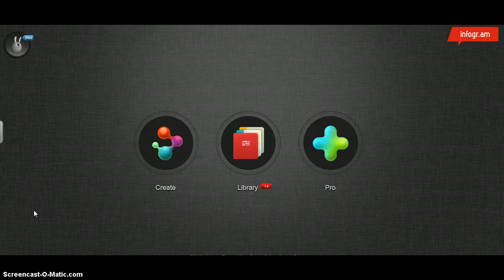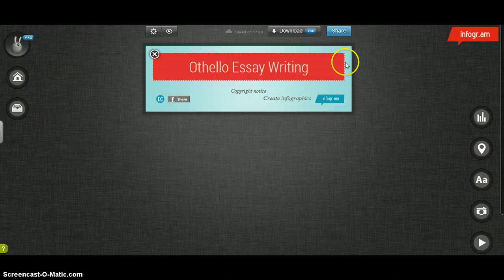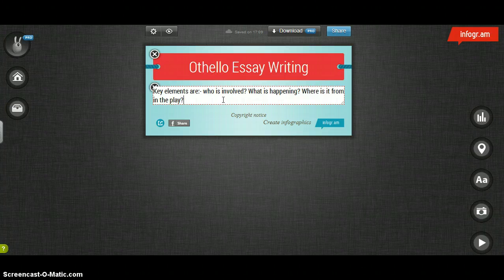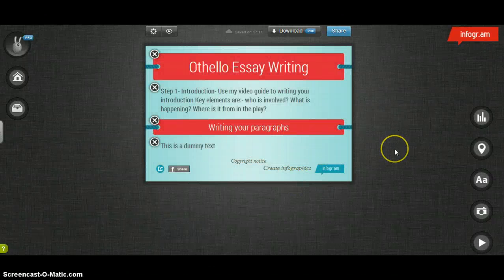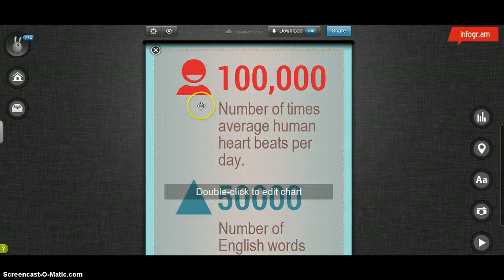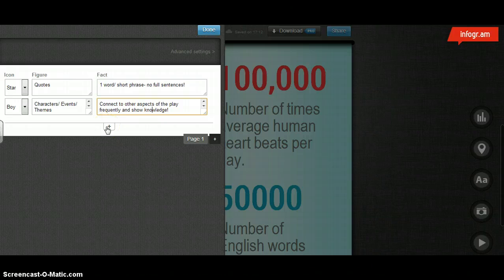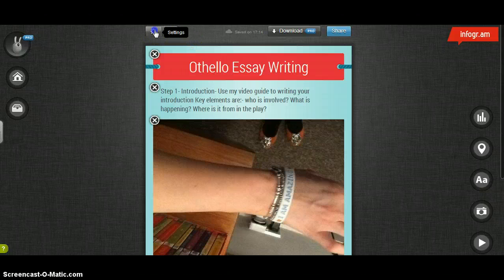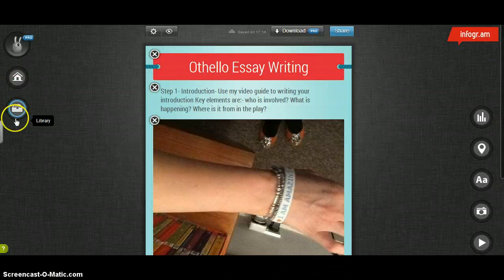Using Infogr.am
Creating your own Infographics!